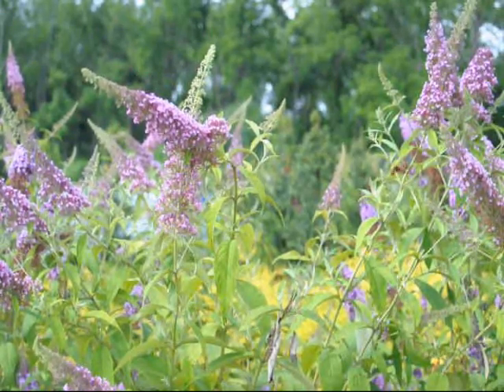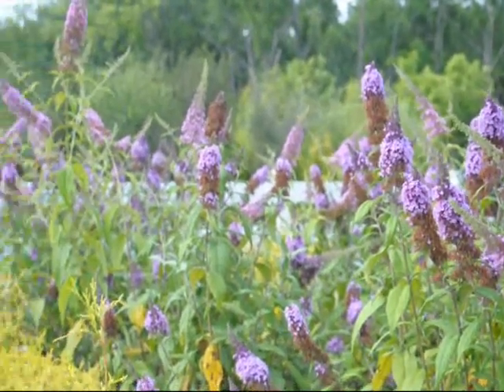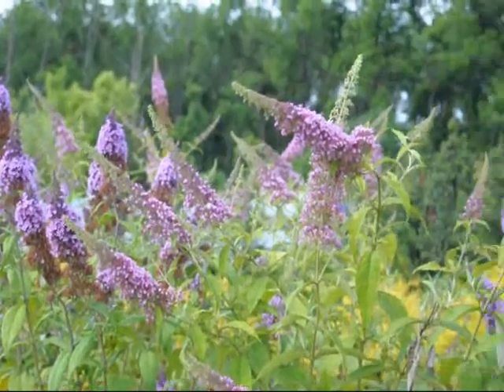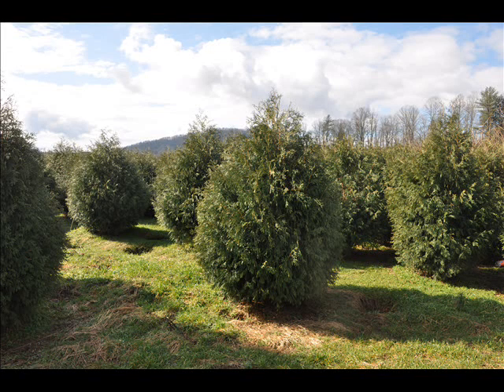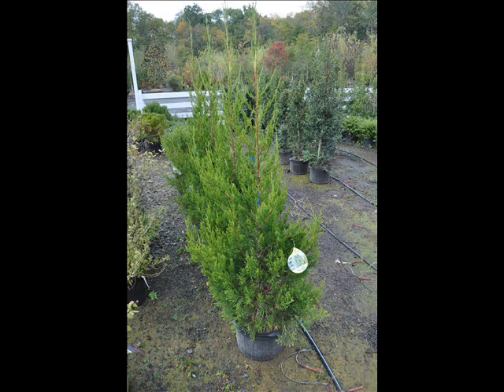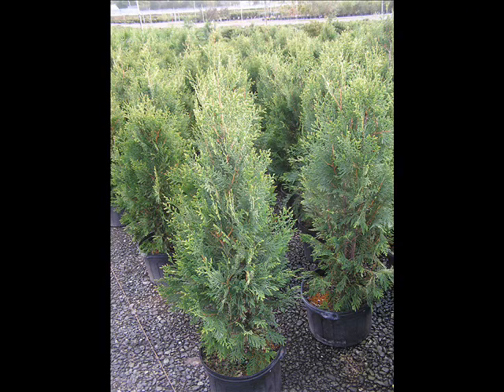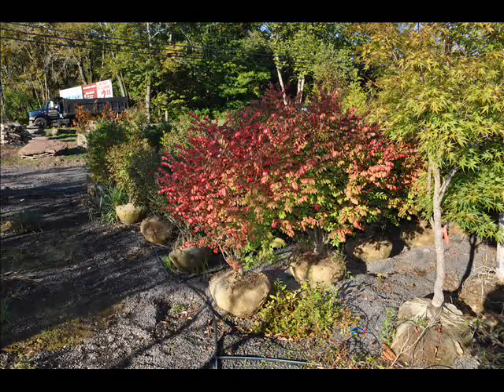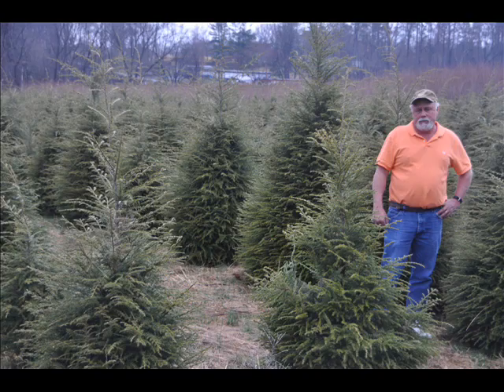Butterfly Bushes Favorite Butterfly Nectar Flower